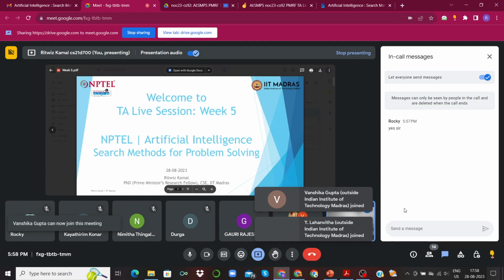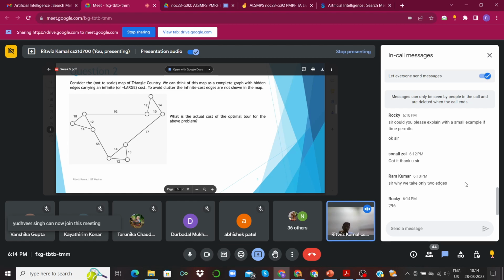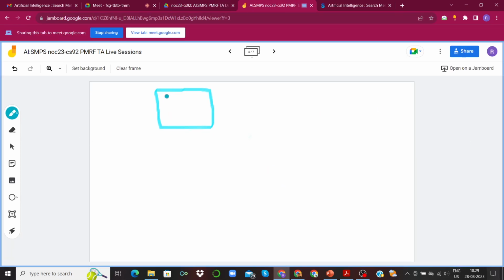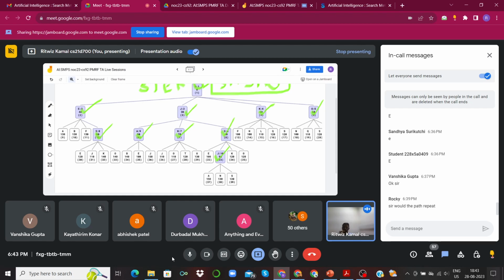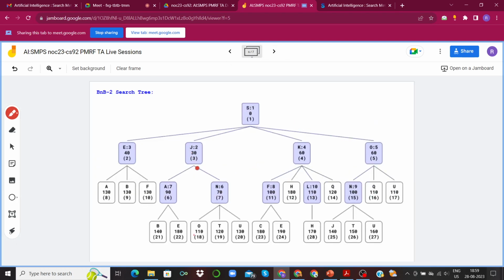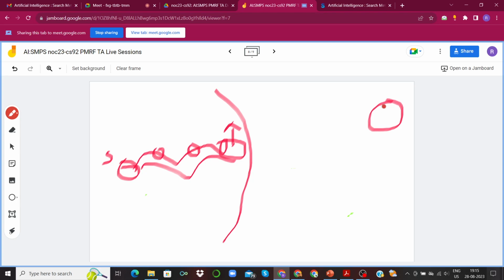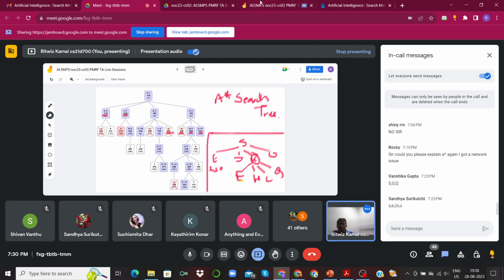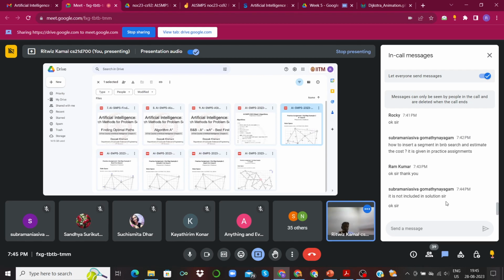AI:SMPS noc23-cs92 Week 5